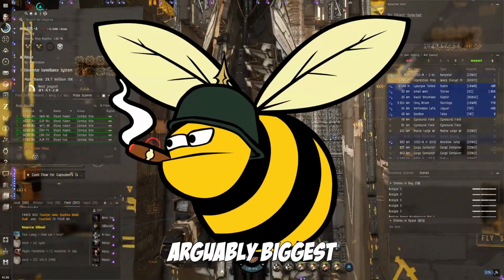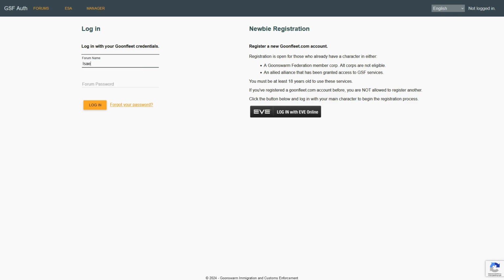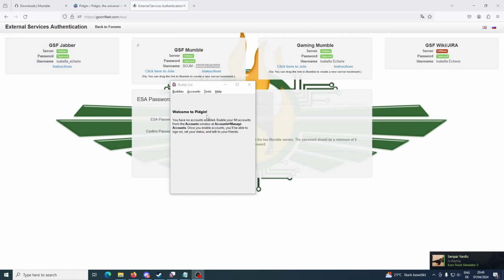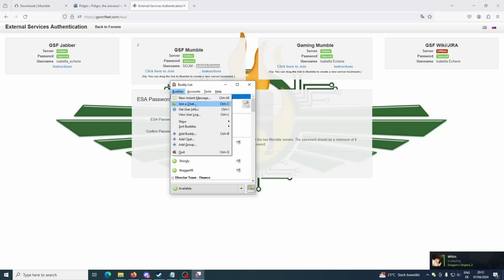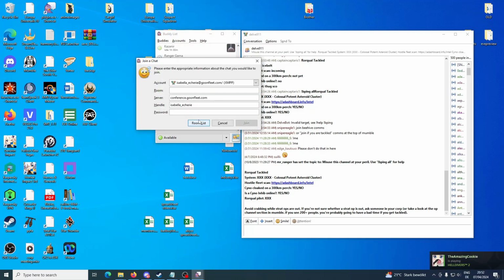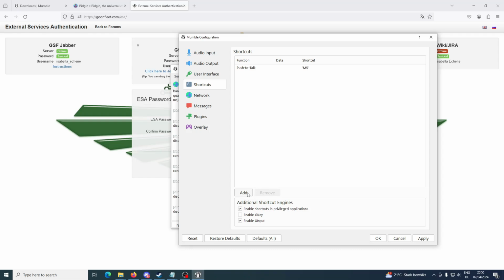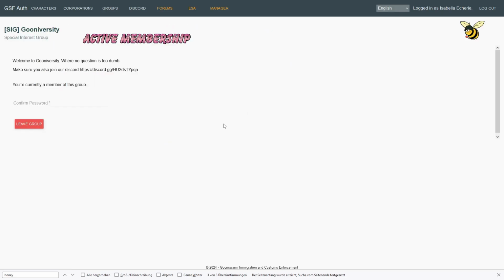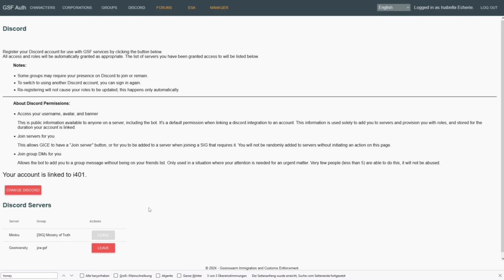Joining The Imperium 🐝 For Dummies: IT Services - EVE Online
Joining the Imperium is easy. Setting up the background IT less so. So if you join Goonswarm or any Imperium alliance, or even better, me!
So today I am running you through the background IT of the biggest Alliance in all of EVE Online and maybe also giving you a glimpse at how such a big alliance runs their background stuff. So let's get right into it!

1. Programs

2. Websites / Domains

Use my referal link for 1 mil free SP (works on old accounts too)